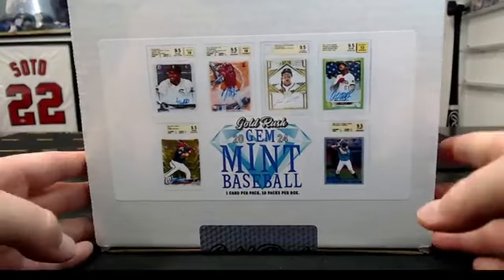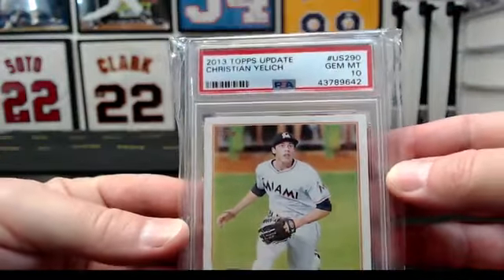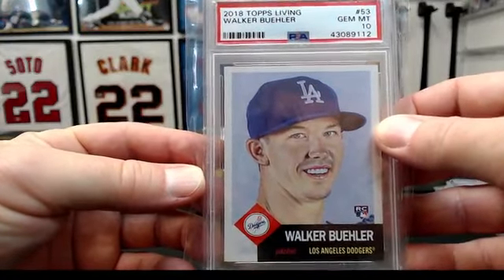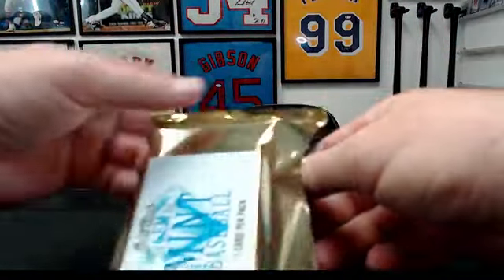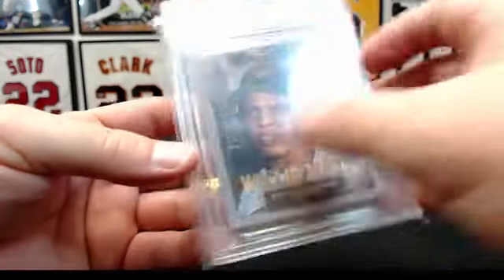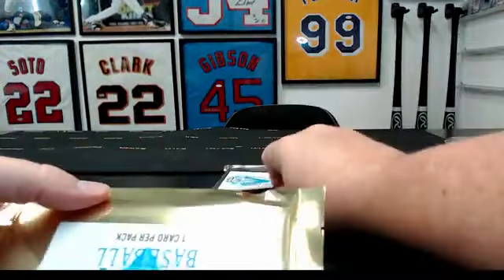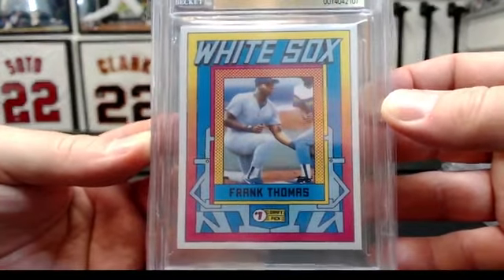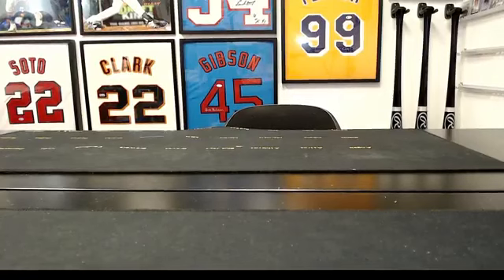2024 Gold Rush Gem Mint Baseball Full Case Break #1354